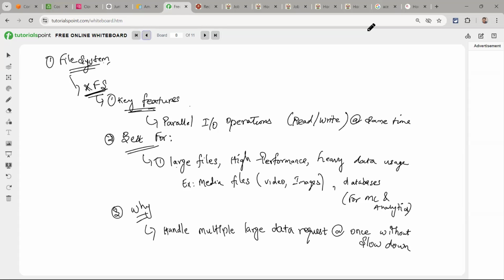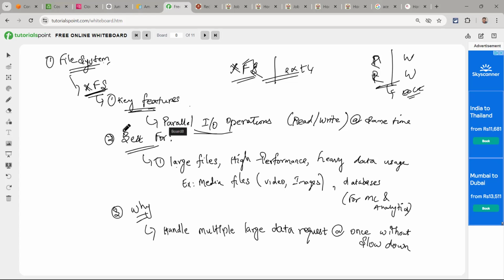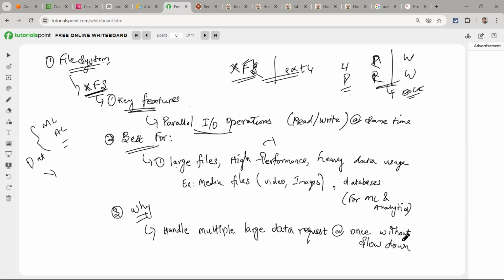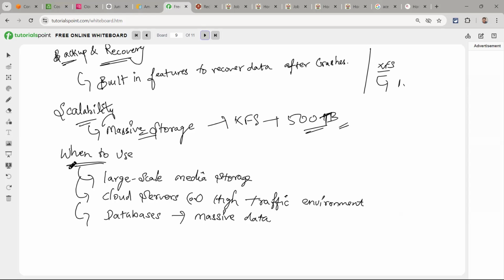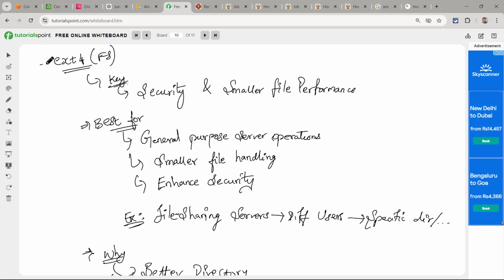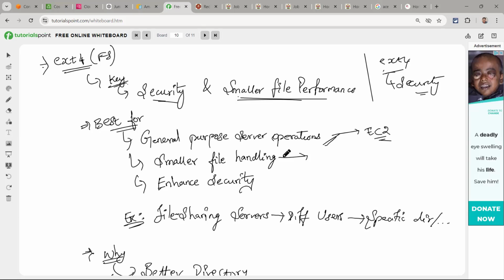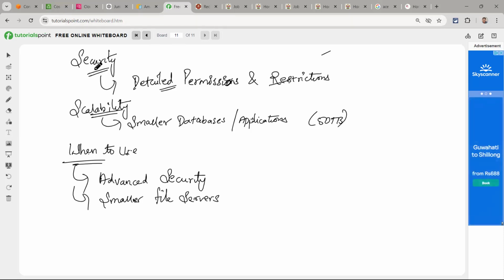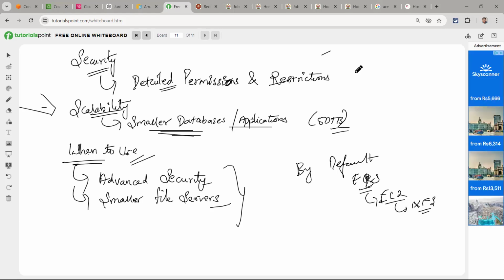Day-9 | Linux File Systems - XFS ,EXT4 | AWS for Beginners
Day-9 | Linux File Systems